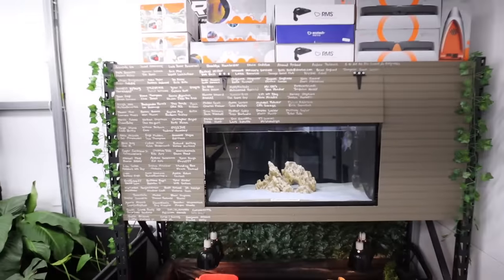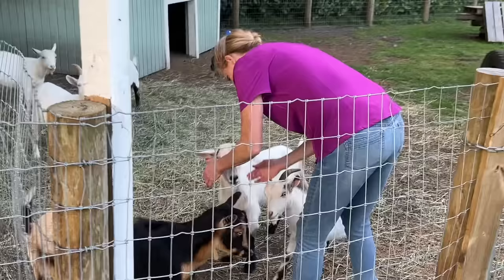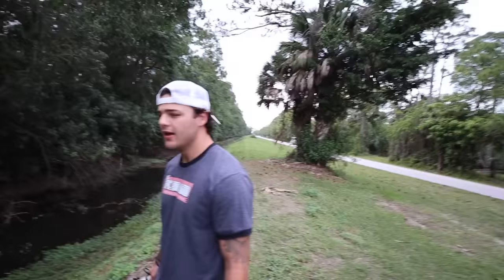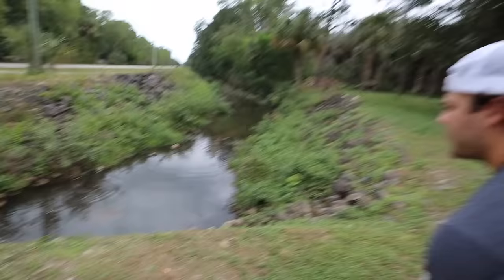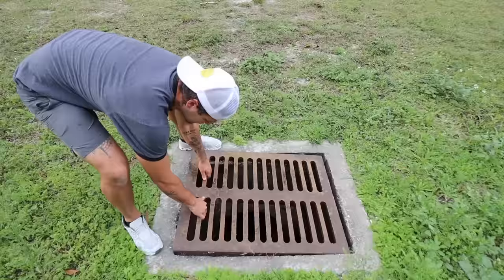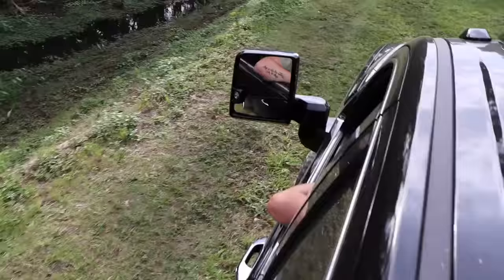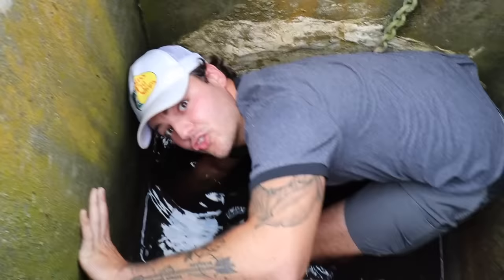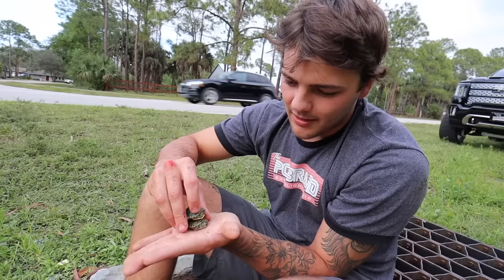Finding a SEWER FILLED with BABY TURTLES!!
I was searching for spotted gar in my canal and came across this sewer that had something we definitely did NOT expect to see!

Daily posts on Snapchat: Junopaul